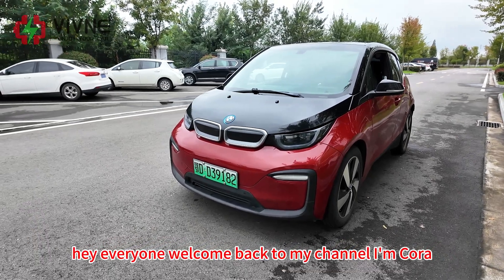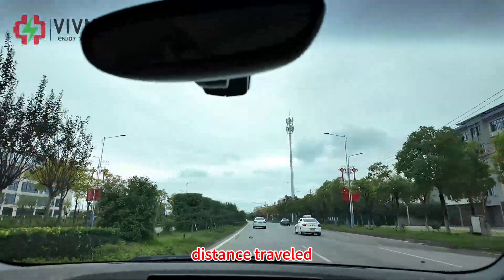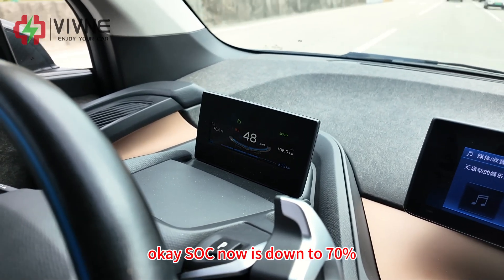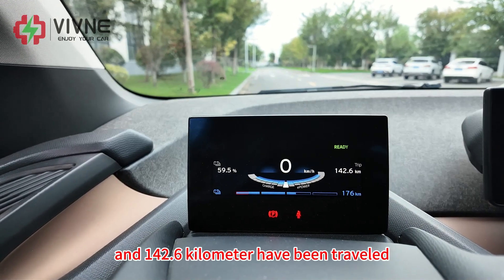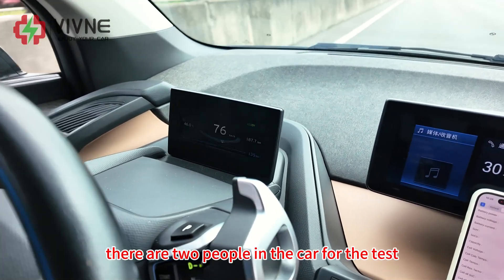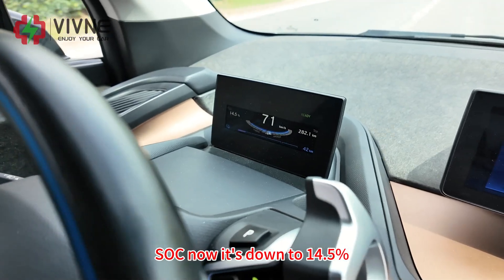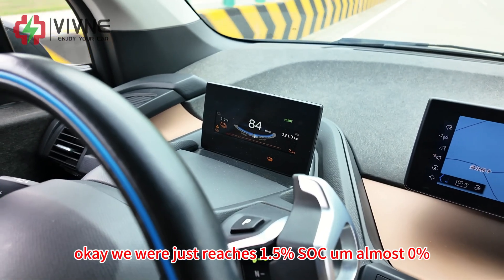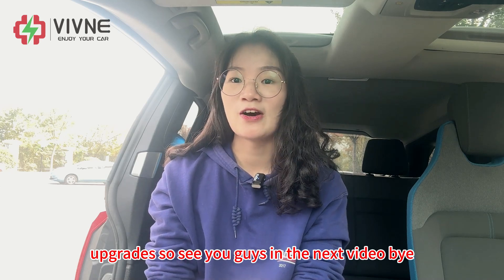VIVNE- BMW i3 45kWh Battery Upgrade Real Range Test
In this video, we’re testing our custom 45kWh (129Ah) BMW i3 battery pack in real-world driving conditions — from 100% SOC all the way to nearly 0%.

Autumn weather, no A/C, two passengers, mix of city & countryside roads — and we achieved an impressive 323km real-world range!